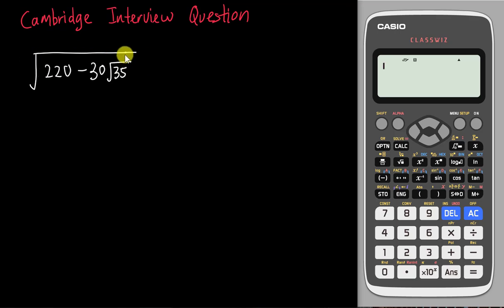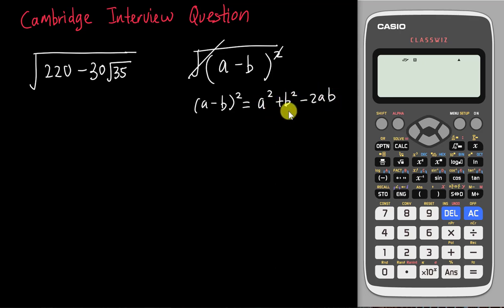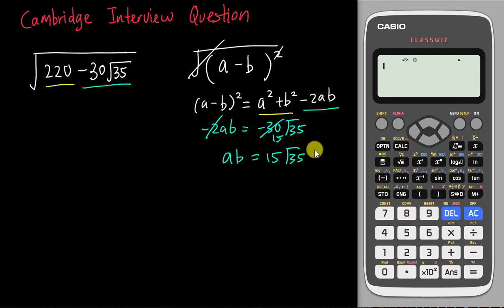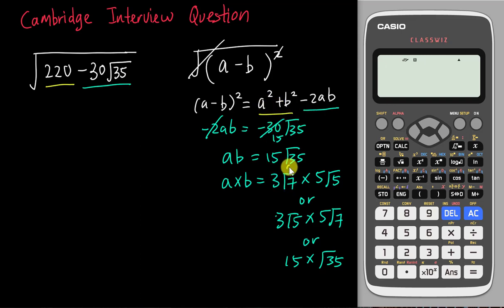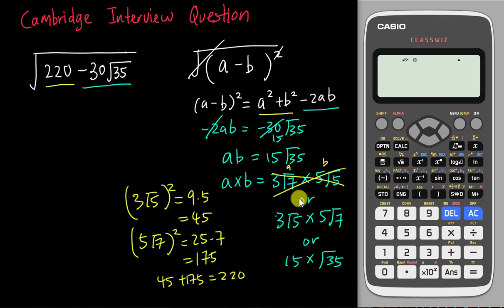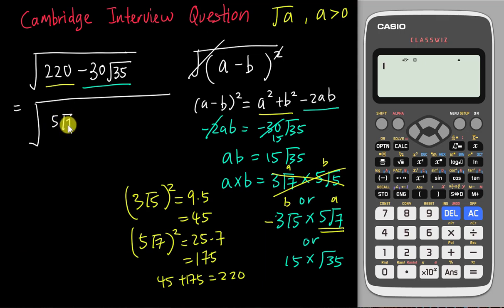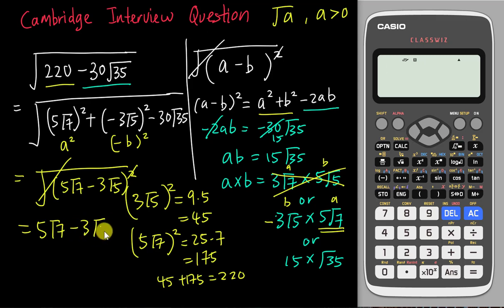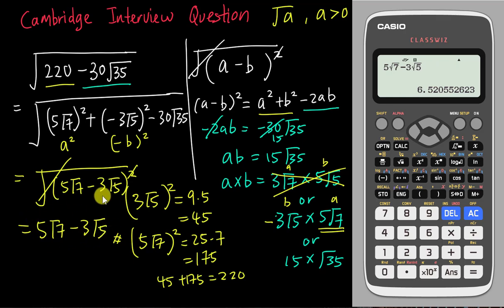Cambridge Interview Surd Question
SPM and IGCSE students, try to challenge yourself at this questions before looking for solution, tell me how many of you can solve it =P